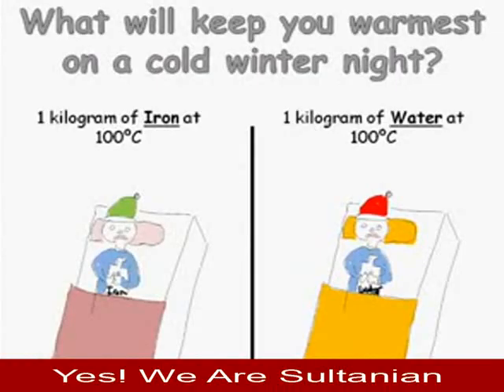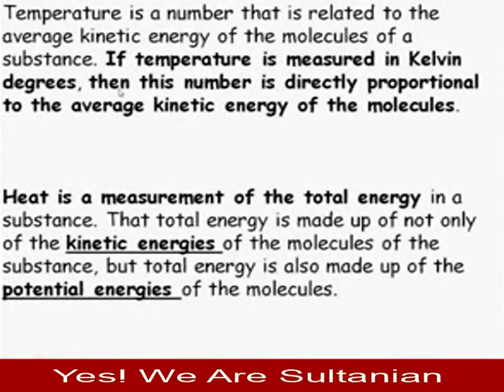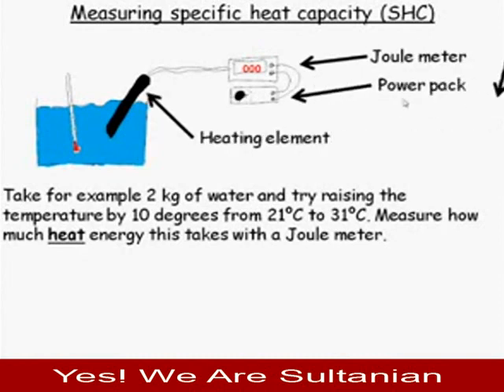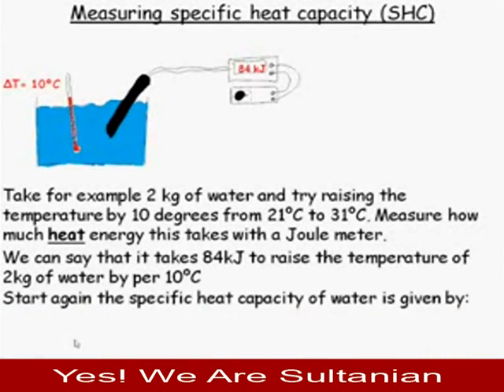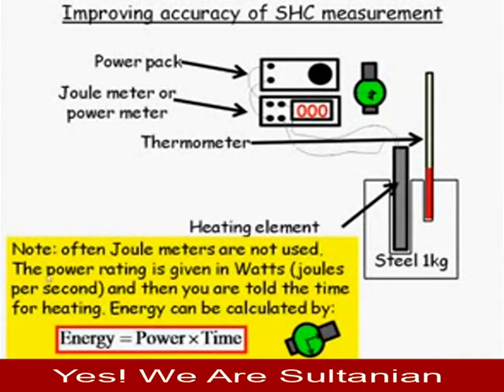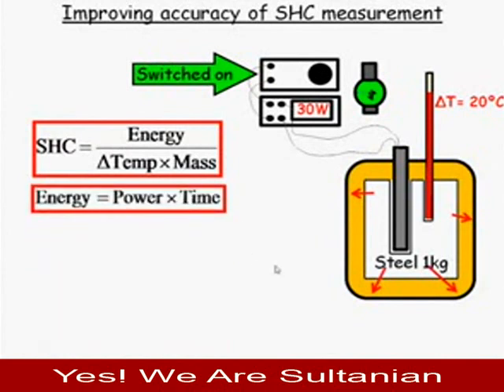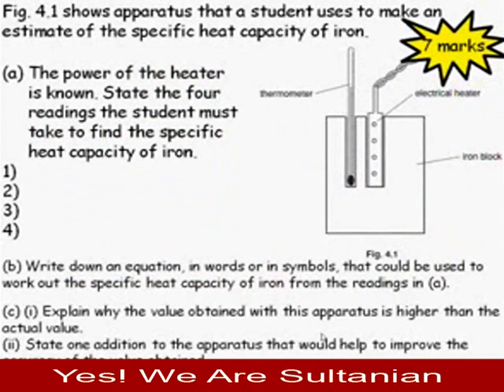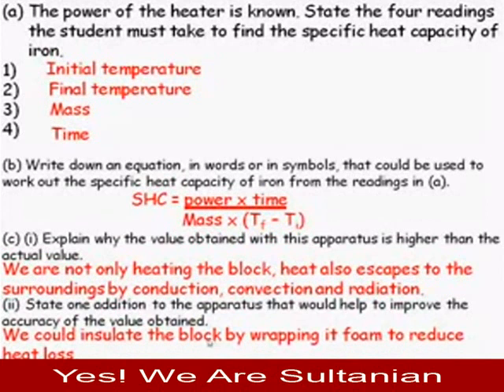8 3 Specific heat capacity